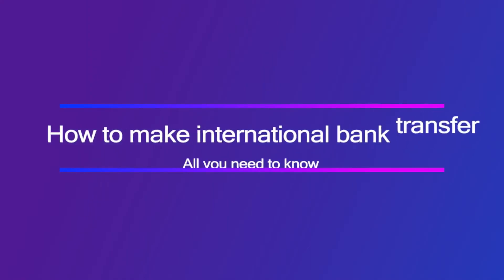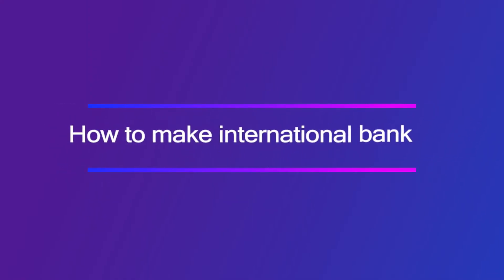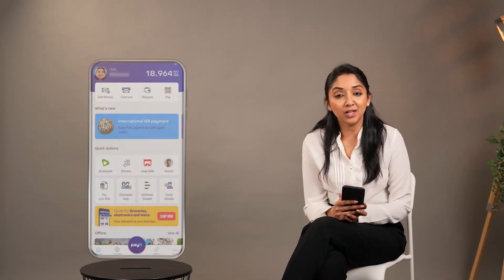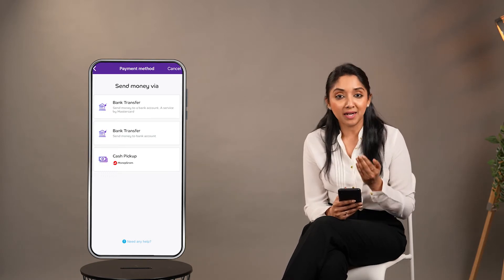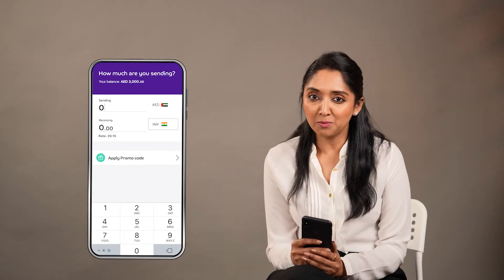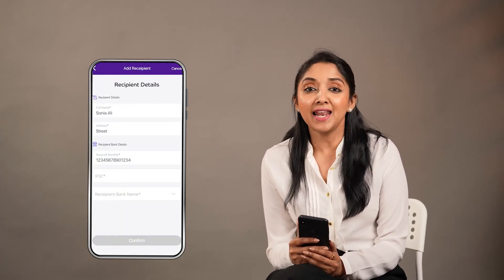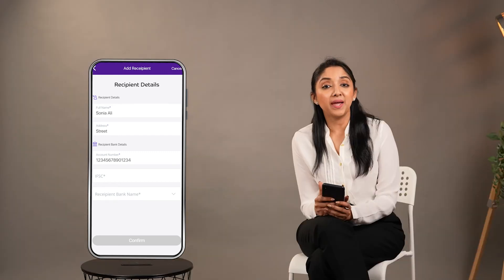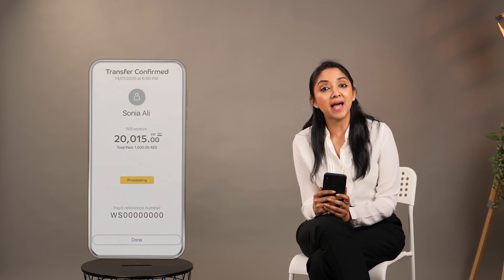How to Make International Bank Transfer | Malayalam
Here's how you can make international bank transfer instantly to friends and family very conveniently just by adding the recipient’s account number.

DOWNLOAD PAYIT MOBILE APP NOW! The Digital Wallet you need every day.